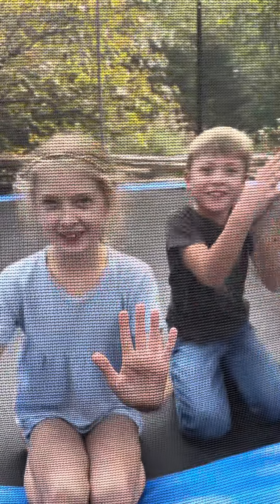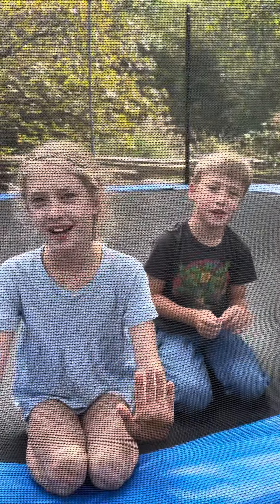Avery and Aaron teach other kids how to play a trampoline game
Learn to play a fun game on the trampoline. You will need two kids and a trampoline with a safety net. Have fun!